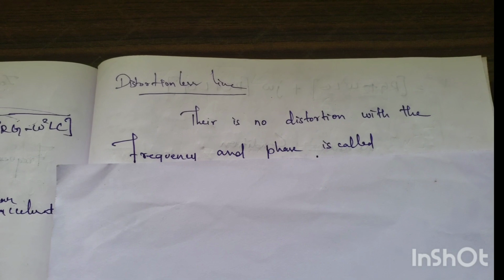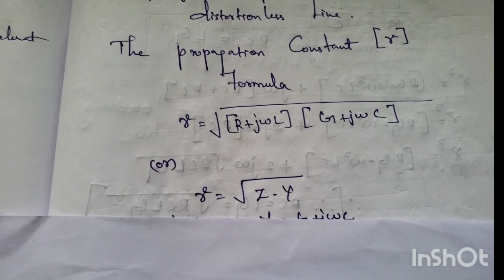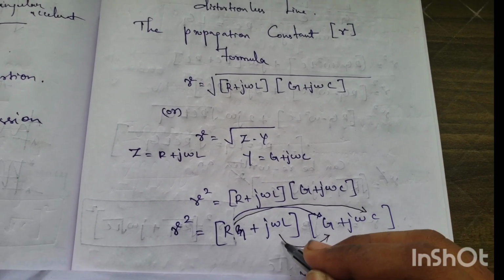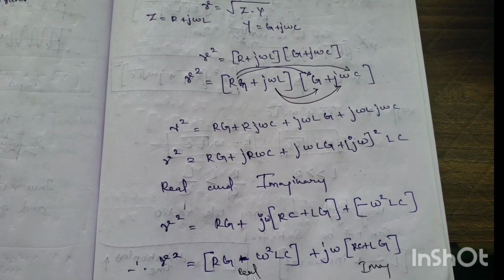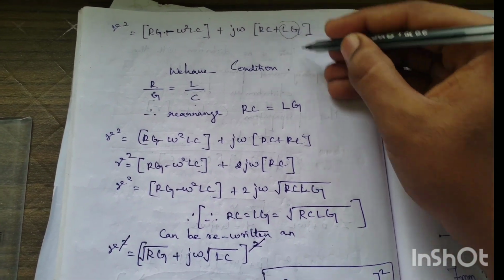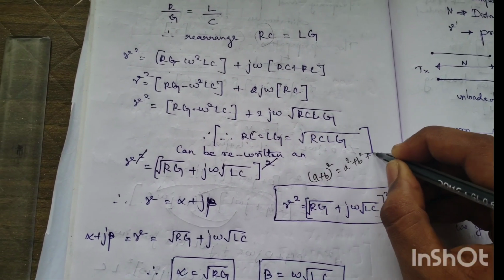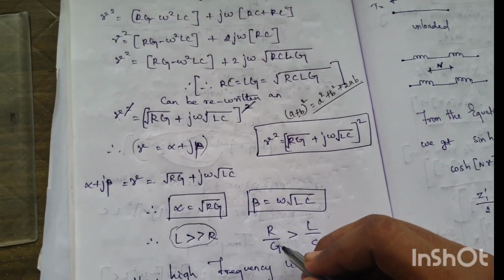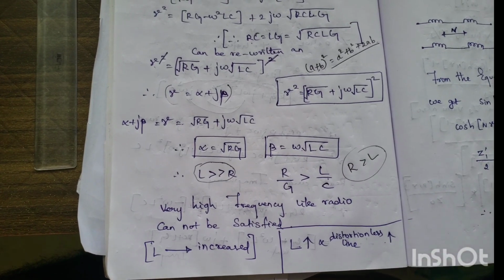DISTORTIONLESS LINE#transmission lines and rf system important anna university questions